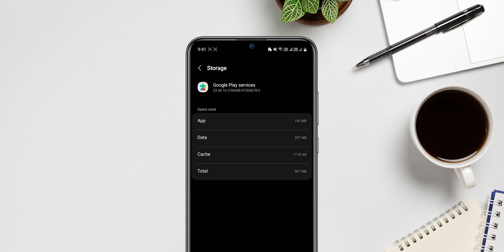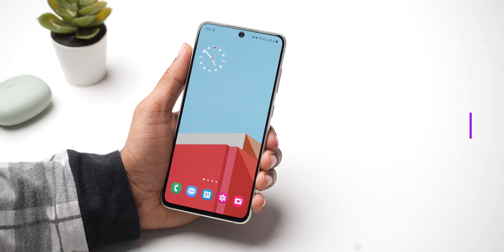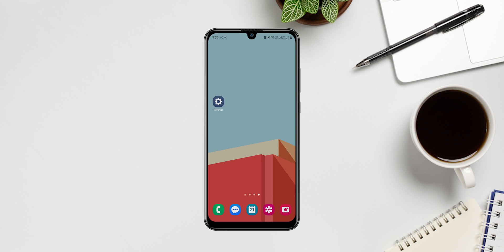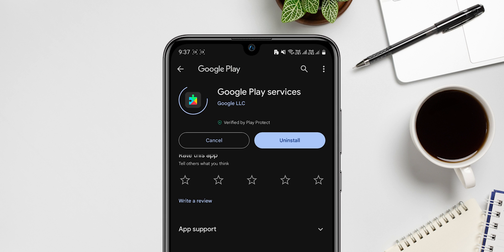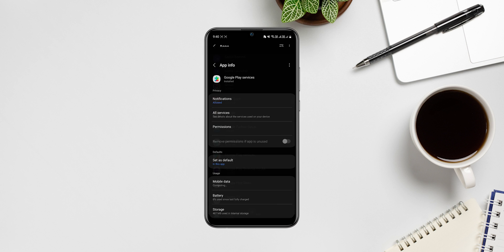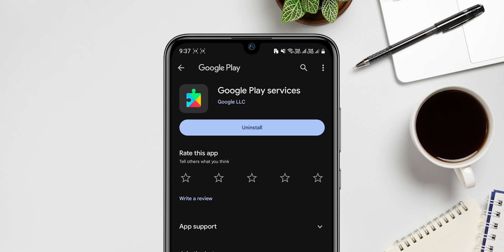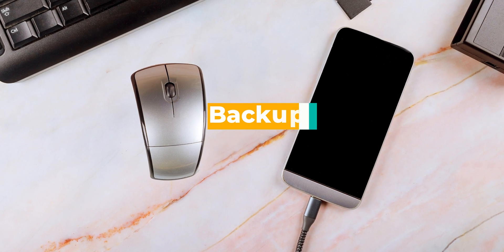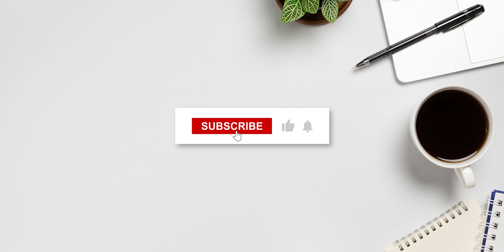How to fix Google Play Services Keeps Stopping?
Google Play Services is a great way to keep your Android device up to date and running smoothly. However, sometimes it can stop working properly and leave your device with a message saying "Google Play Services Keeps Stopping."

In this video, I'll show you how to fix Google Play Services Keeps Stopping on your Android device. This solution is simple and will usually fix the problem quickly! If you're having problems with Google Play Services, be sure to check out this video for help!